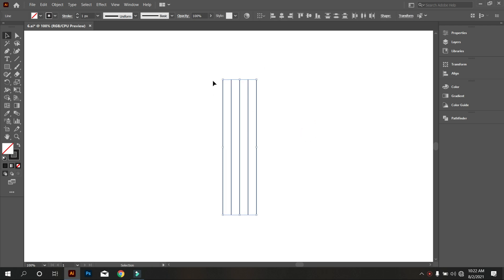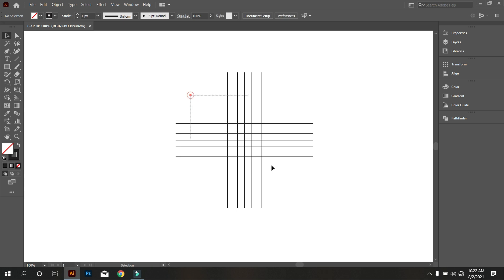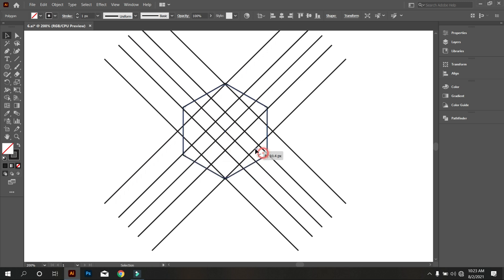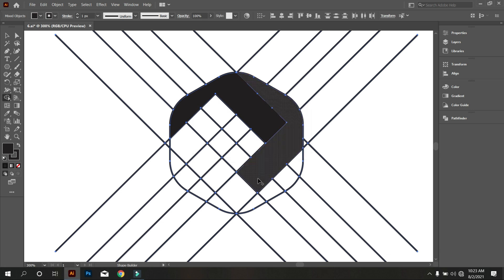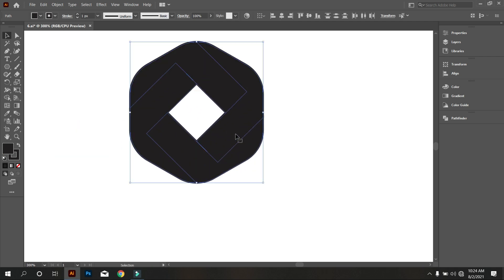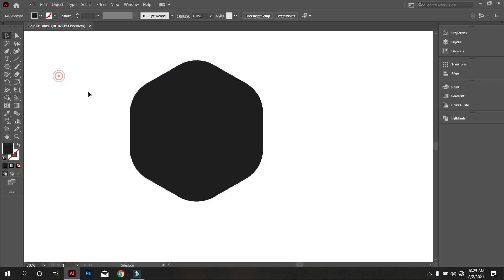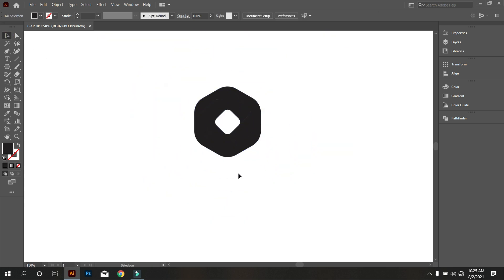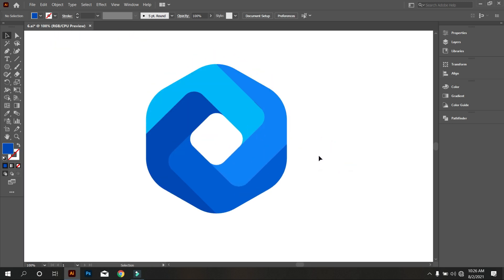Modern Polygon Logo Design | Adobe Illustrator Tutorial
In today’s Tutorial, I will show you how to design Modern Polygon Logo Design | Adobe Illustrator Tutorial